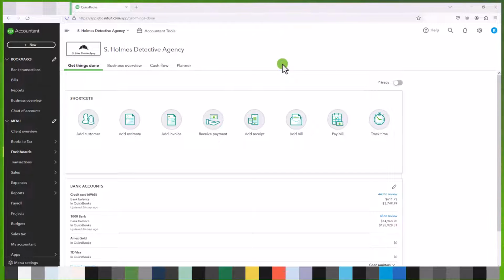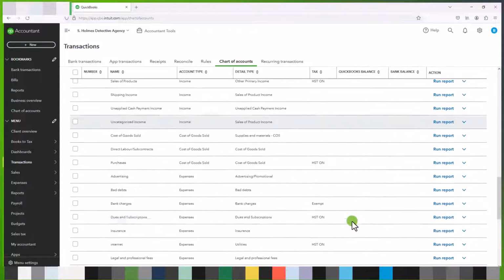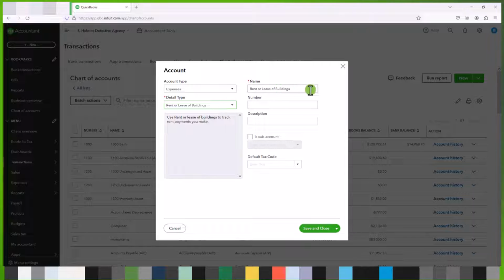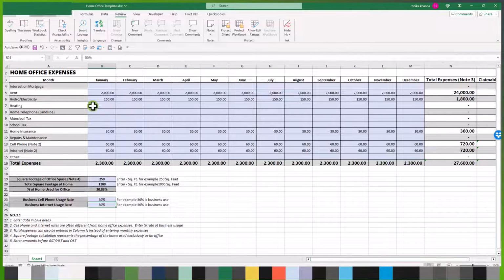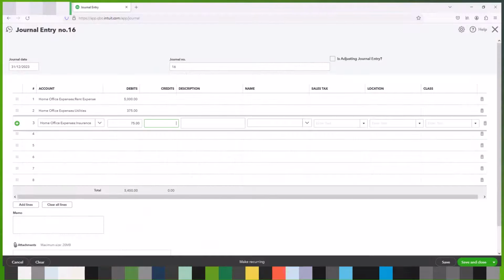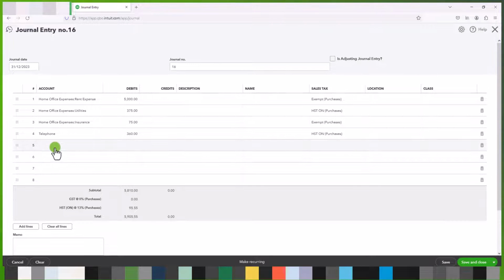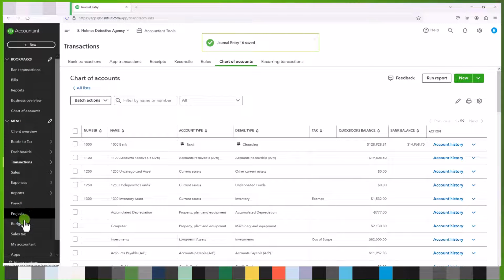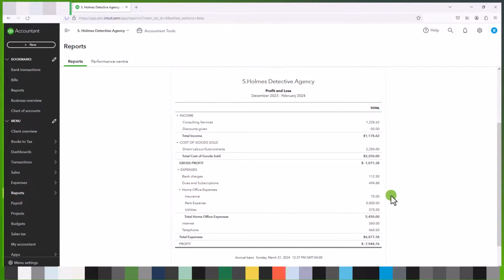How to Enter Home Office Expenses (via Journal Entry) in QBO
00:00 Introduction
00:32 Note Re Tax for Sole Prop vs Corporation
01:32 Set up Home Office in Chart of Accounts
03:28 Set up Home Office Sub Accounts
05:11 Enter Home Office Journal Entry
06:41 Sales Tax for Home Office
09:03 Owner's Equity vs  Shareholder Loan
09:46 Review Home Office in Profit and Loss
10:19 Note Re Home Office on Tax Return/T2125